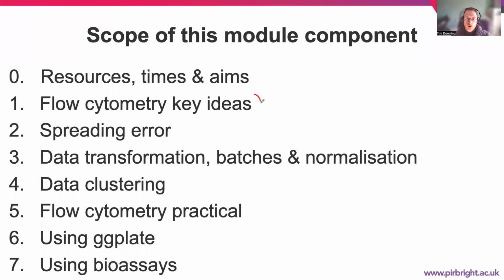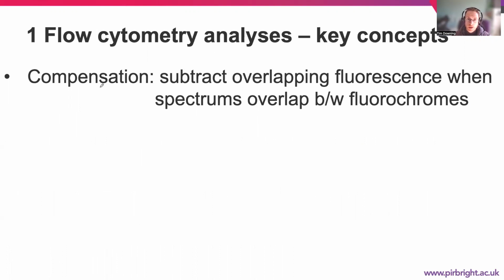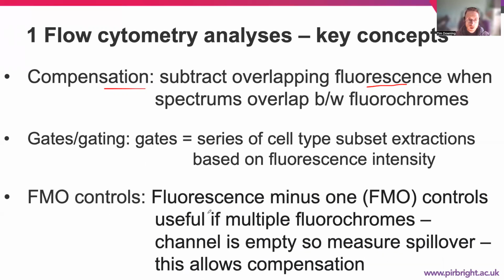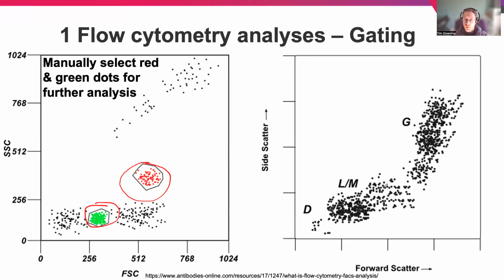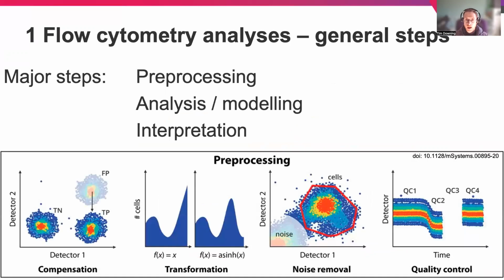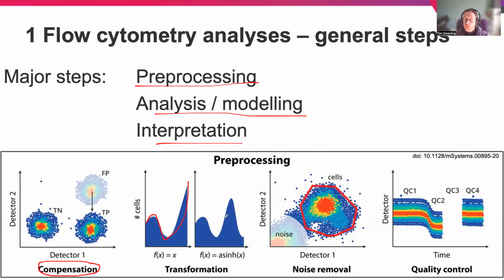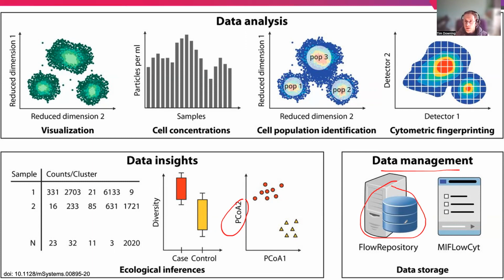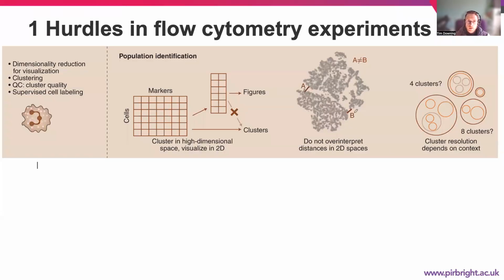F1 Flow Cytometry Analysis 1 Key Ideas